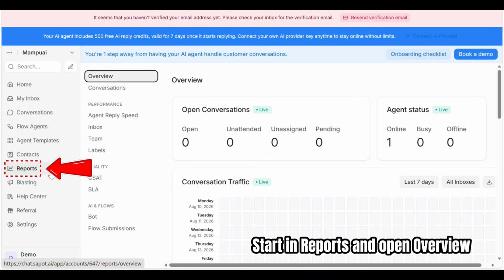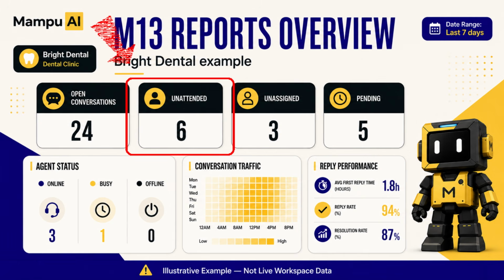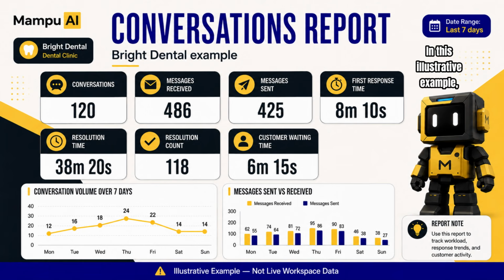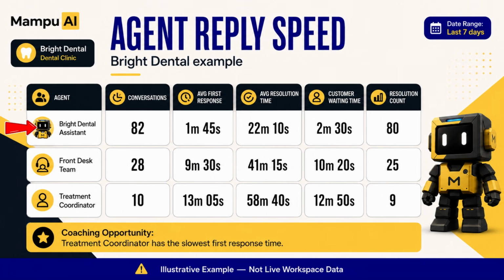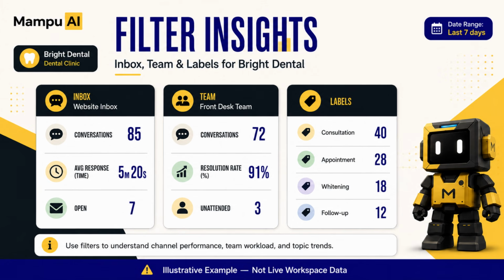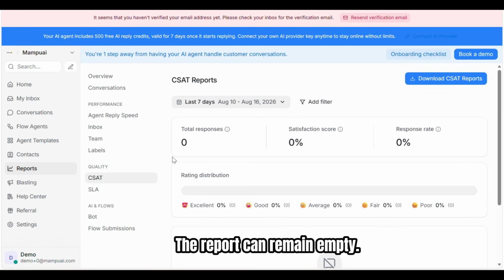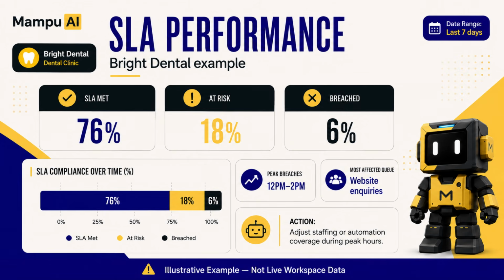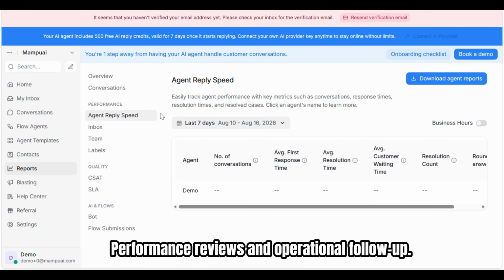Mampu AI Reports: Conversations, Agents, Teams, CSAT & SLA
Want to understand how your team is performing inside Mampu AI?

In this tutorial, we’ll walk through the Reports & Analytics section and show you how to review conversation activity, agent and team performance, CSAT results, SLA performance, and reply quality. You’ll also learn how to use date ranges and filters to focus on the data that matters.

What you’ll learn:

✅ Monitor conversation performance
✅ Compare agent and team results
✅ Review CSAT and SLA metrics
✅ Check Agent Reply Quality
✅ Filter reports by team or inbox
✅ Download reports for further analysis

By the end of this video, you’ll know how to turn Mampu AI reporting data into useful insights for improving customer service and team performance. 🚀